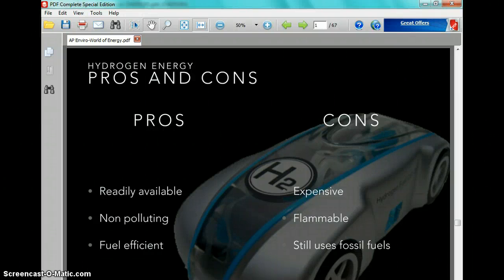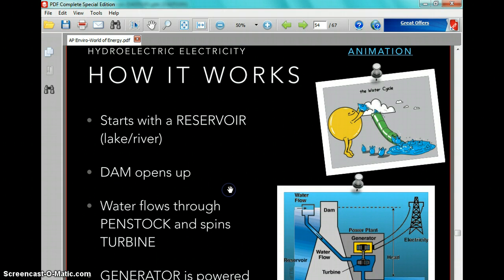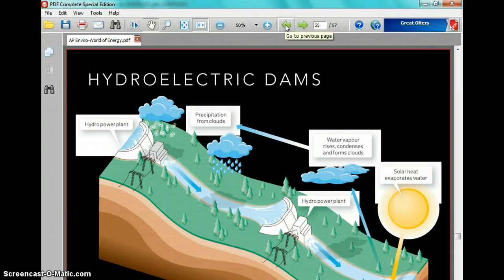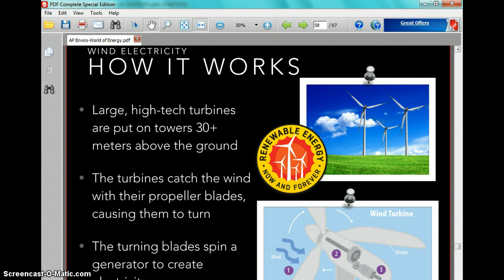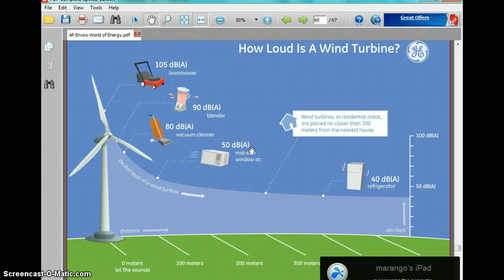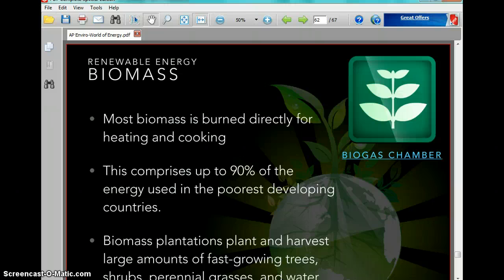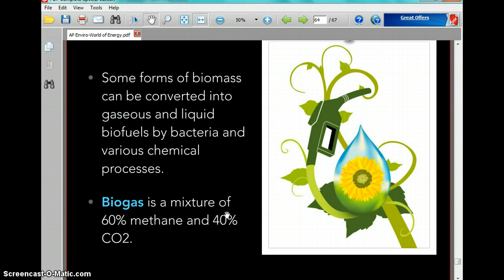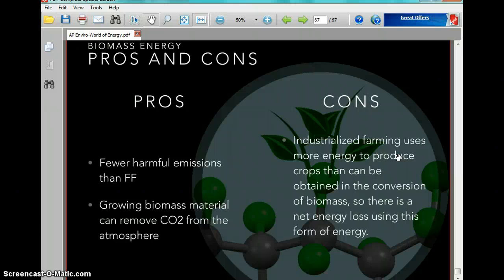unit 12 renewable energy pt 6